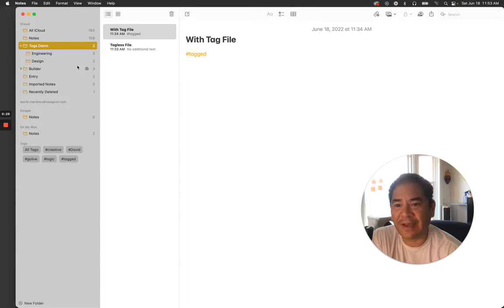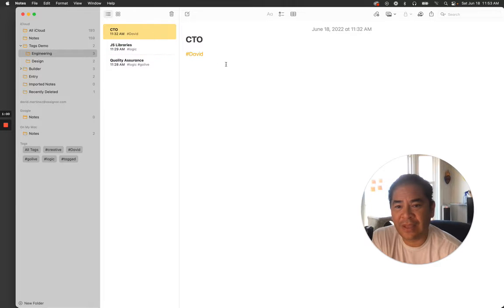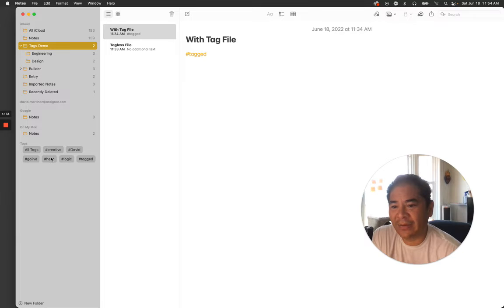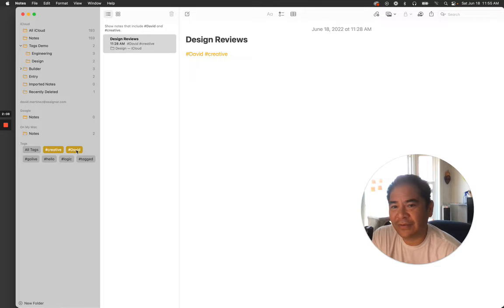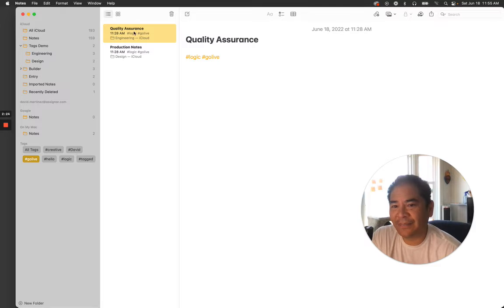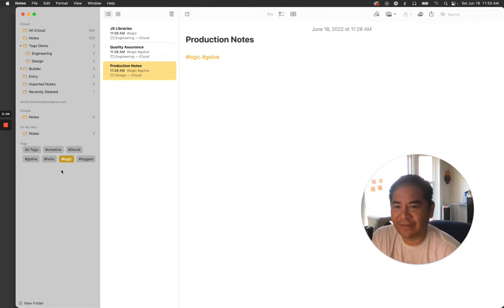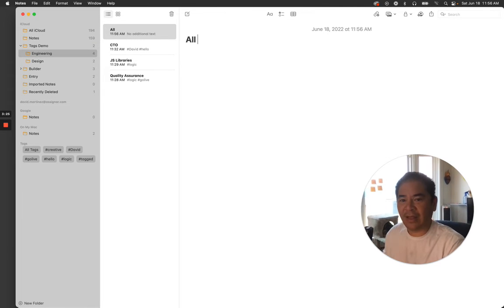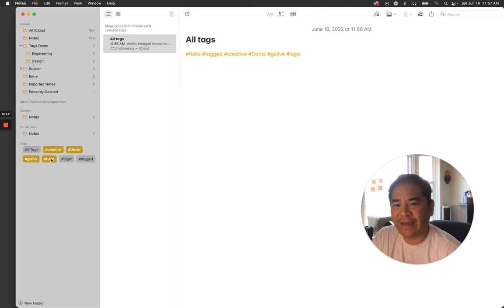How Apple Notes Tags Work — MacOS Monterey 12.4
A 5 minute description of how to use the tags feature in Apple Notes (Monterey MacOS 12.4)